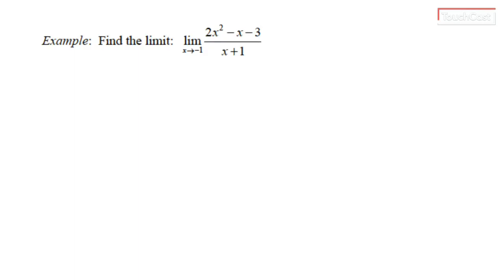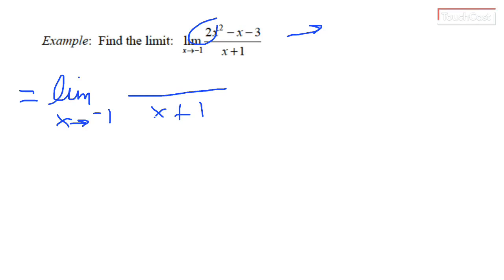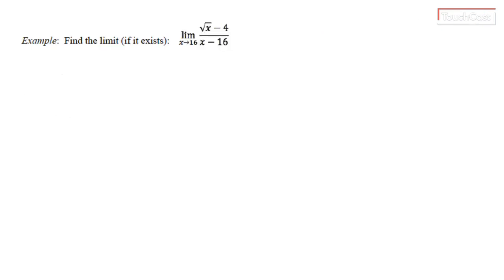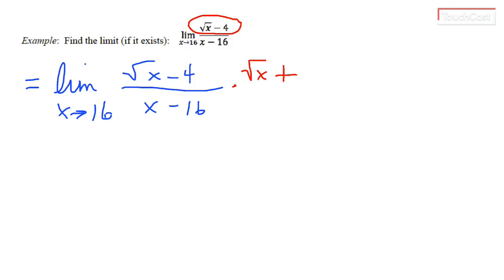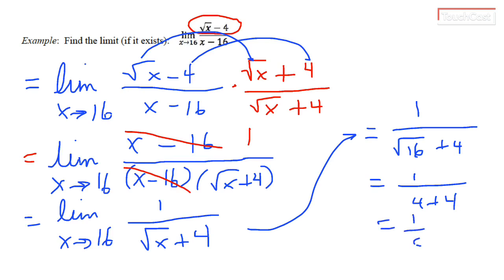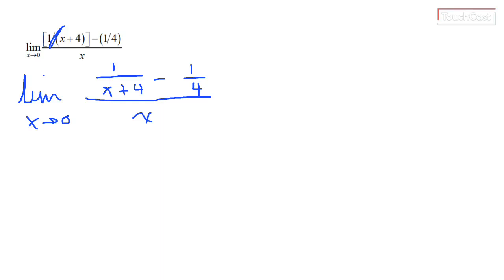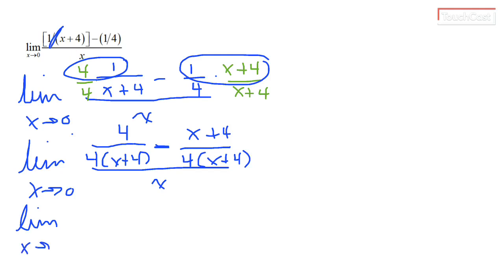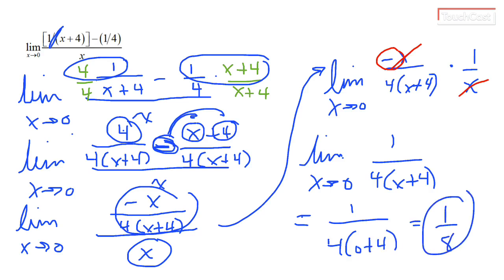2.1 Limits, video 4 of 4